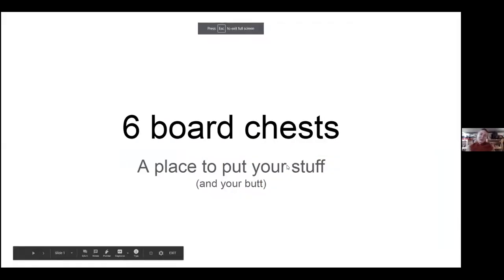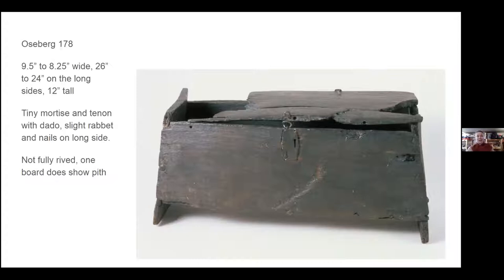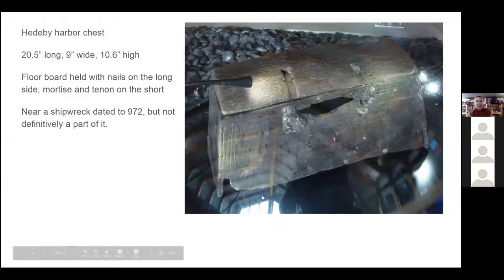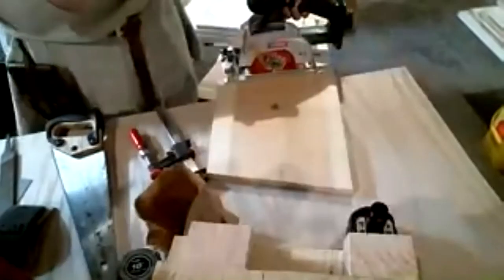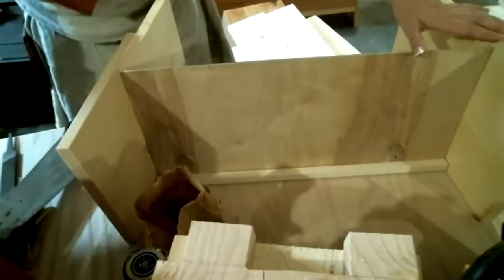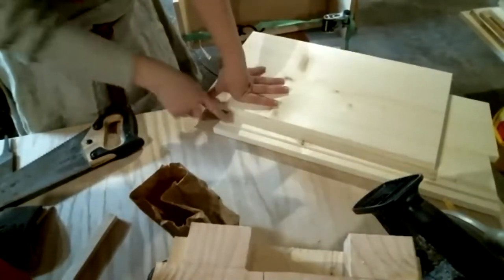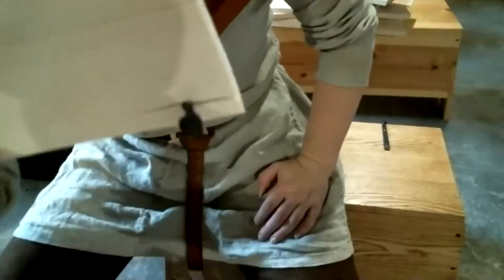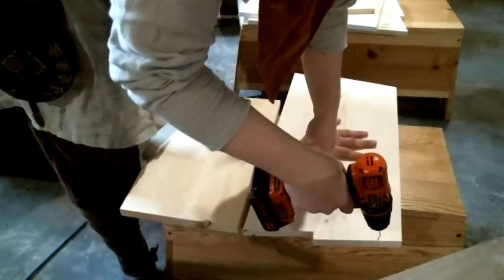Six Board Chests